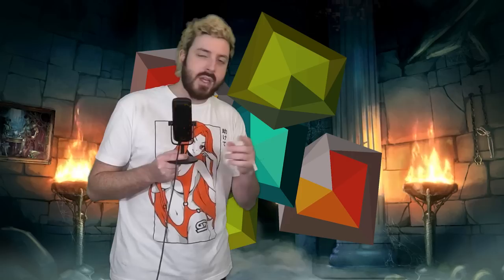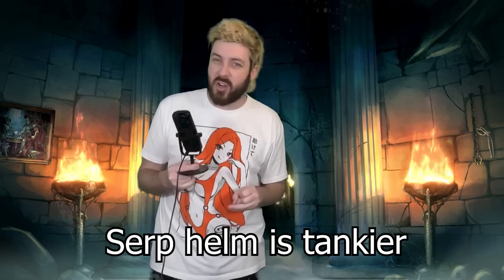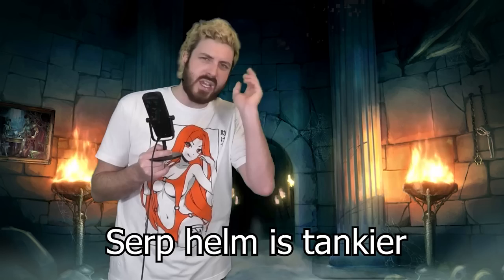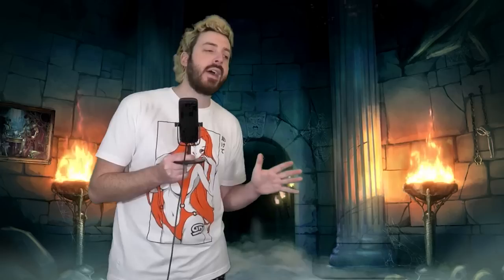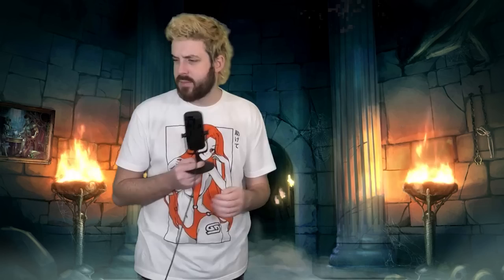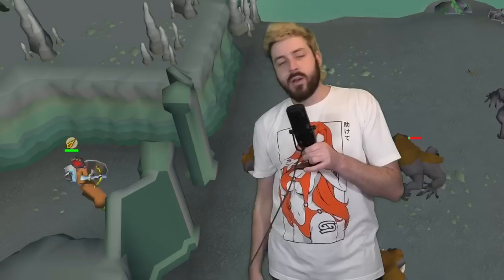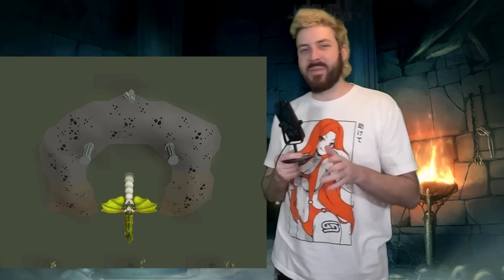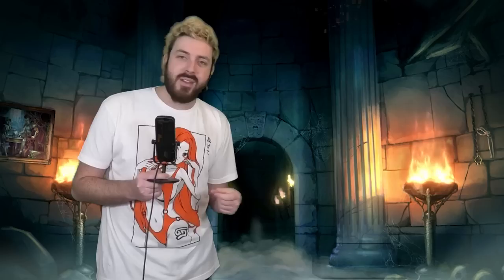OSRS NEITIZNOT FACEGUARD | Grinds That Grind My Gears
The Neitiznot Faceguard, The basilisk Jaw. Not worth the grind to just be outclassed by the vastly superior Serpentine Helmet. Stop riding the dong of strength bonus and apply some logic grinding to your account. Do yourself a favor, kill one basilisk knight for the combat diary, and bounce.

Address:
SUITE 8036